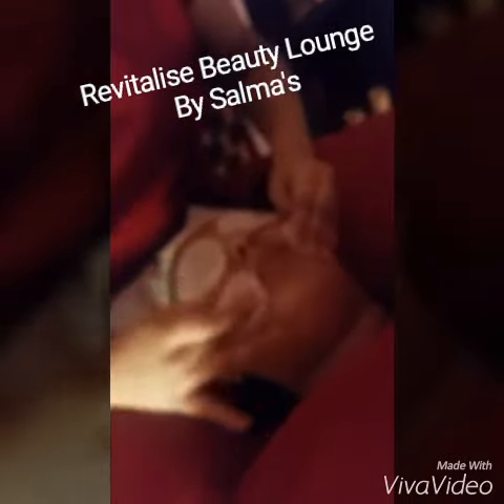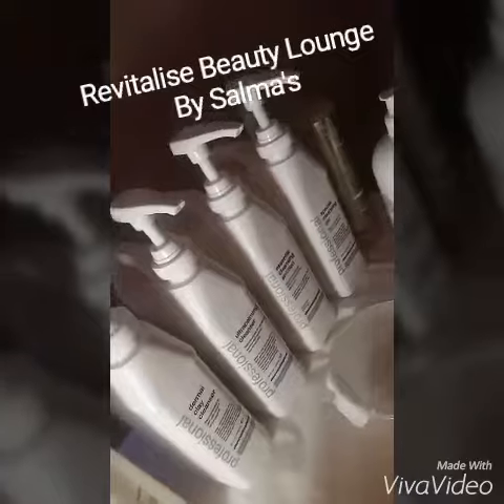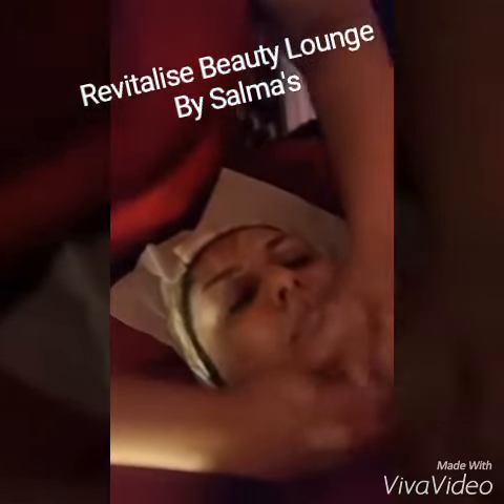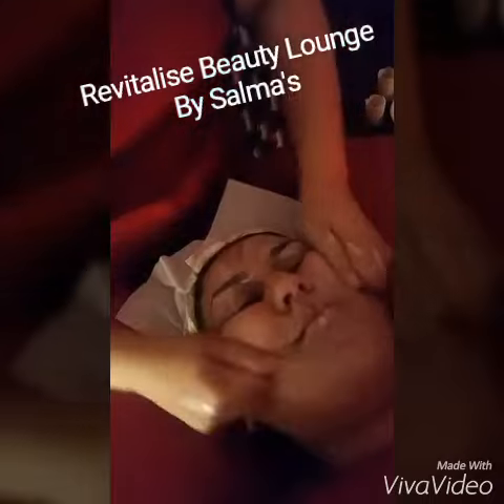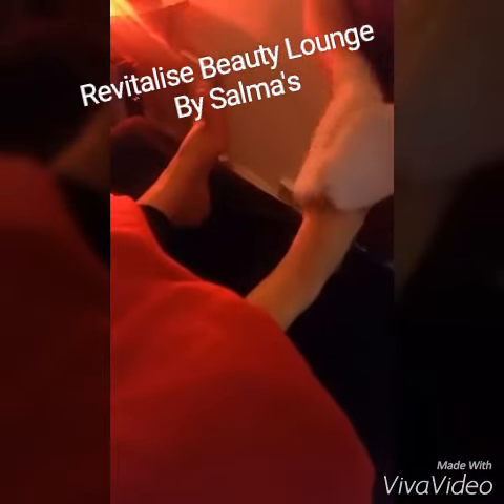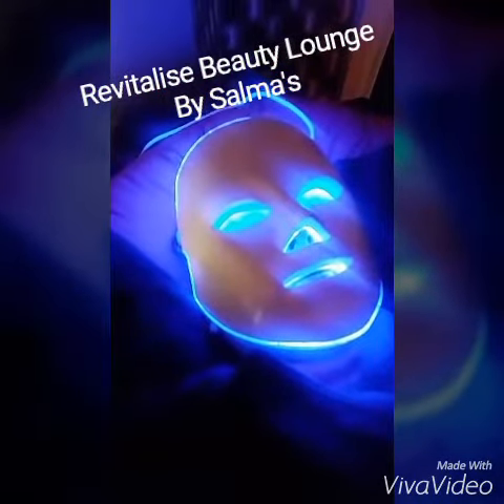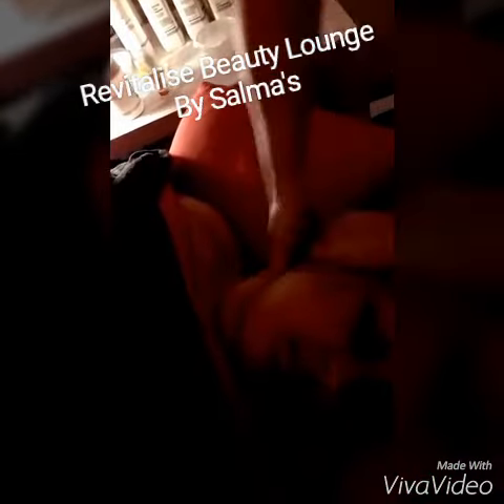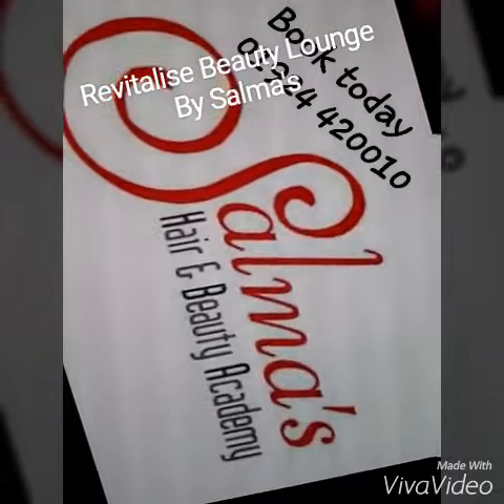Light Therapy Facial by Salma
Watch the Light Therapy Facial by Salma.
This amazing facial give fantastic results whatever your skin care problem.
weather you would like to learn this or to treat your self to a amazing facials with great results.

Helps combat acne and problematic skin as well as rejuvenate and help slow down and deminish signs of ageing